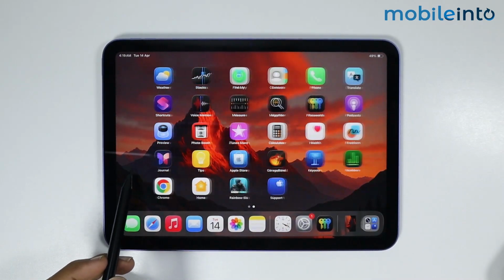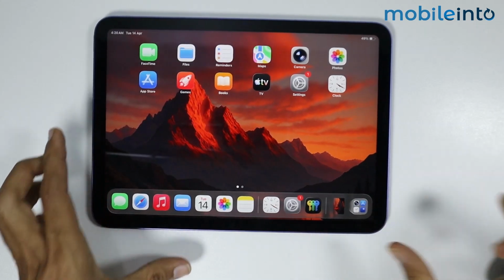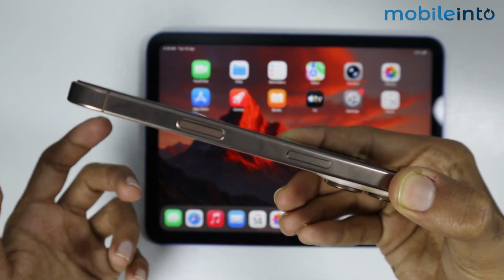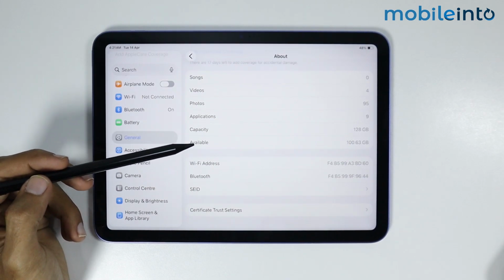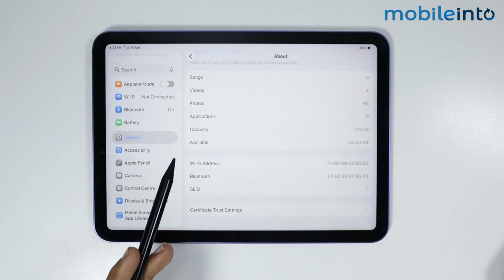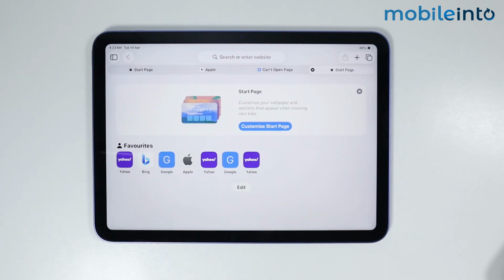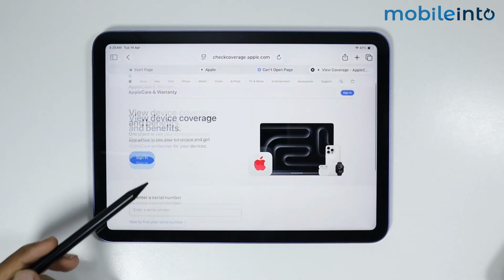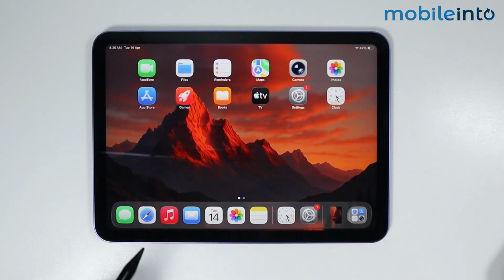How to Check if Your iPad Is Wi-Fi or Cellular Model?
In this video, we video, we will learn how to tell if your iPad is wifi or cellular model. If you want to check whether your iPad is wifi or cellular model, watch this video till the end.